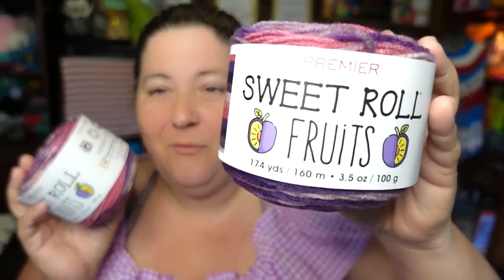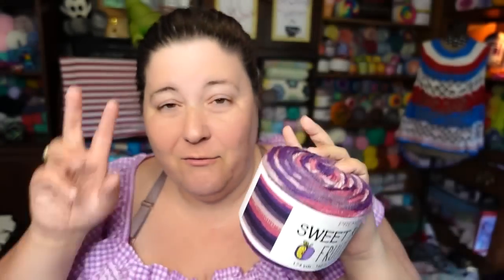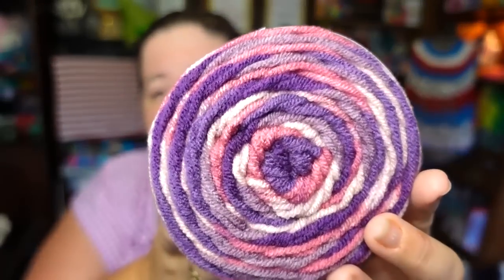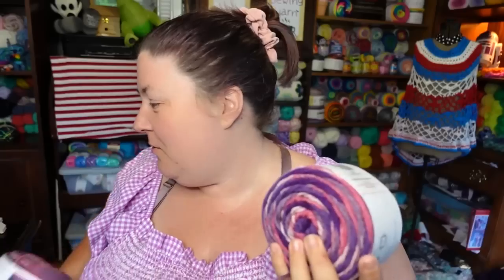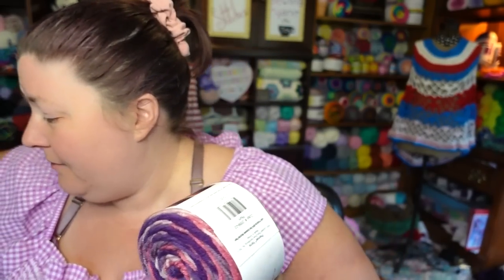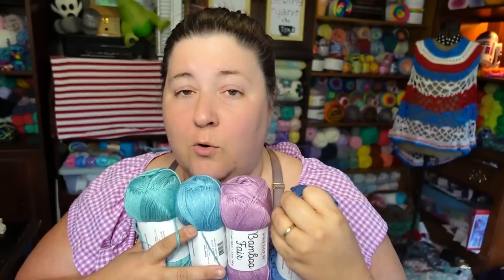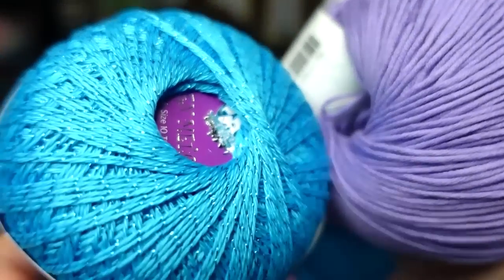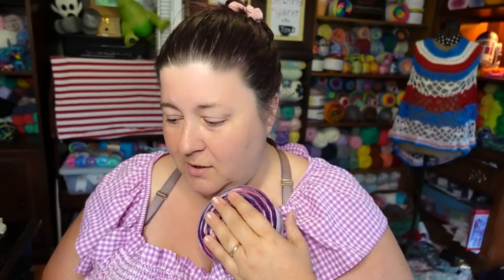Wrap Up and Fruits yarn Day 5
Sweet Roll Fruits

Thank you for joining me for a fun filled, yarny week of joy. I had a lot of fun showing some new yarns to you, and playing with them.  This is honestly the best job in the world. and its possible because of all of you who watch me week after week.

or
Beach Cardi pattern
or Honeysuckle Poncho

TeeSpring designs!!!

Jennifer
Cinnamon Stitches
Fredericksburg VA
22404